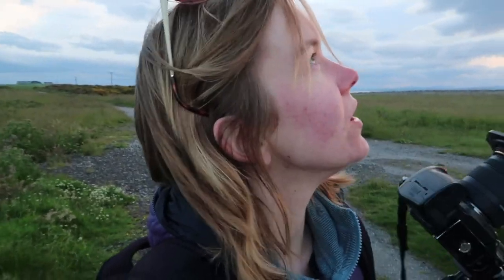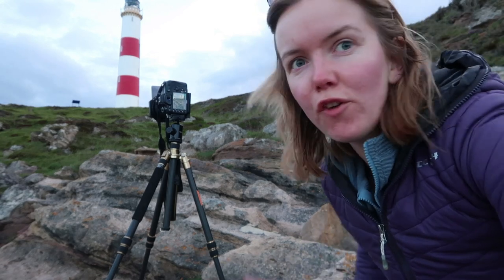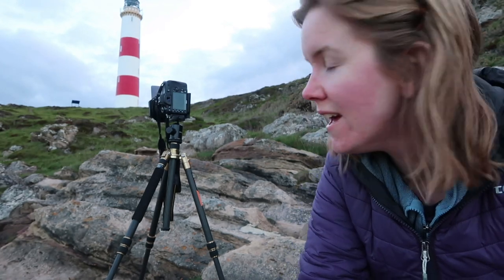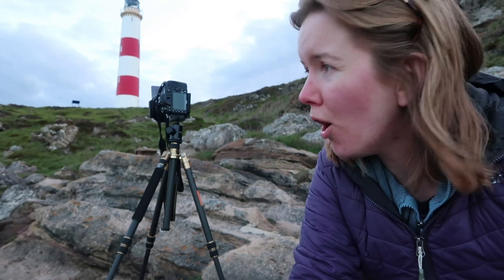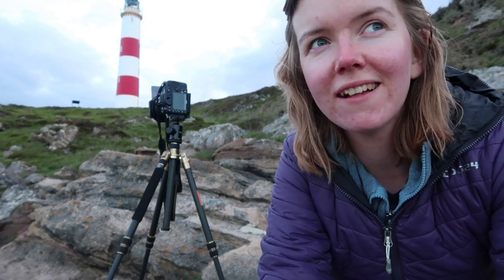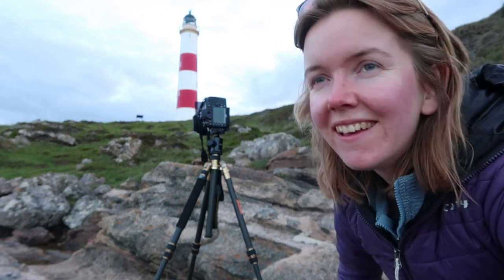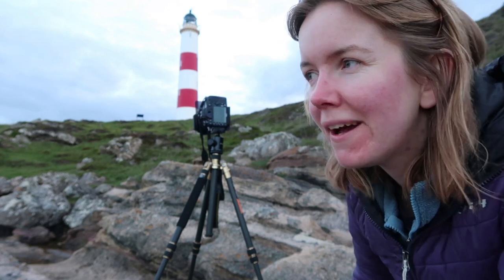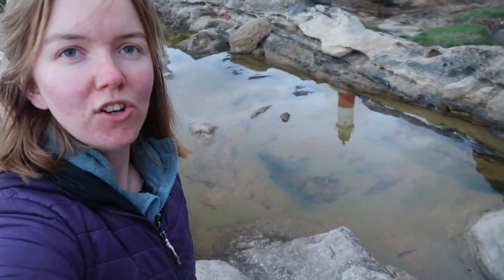Landscape Photography | Summer Evening Light and Motivational Ideas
Join me for part 2 of my adventure to Tarbat Ness Lighthouse in Easter Ross. In this episode I shoot the lighthouse at golden hour and give you some motivational tips  on why getting out in the summer evenings with your camera is very rewarding and therapeutic.

STUNNING PHOTO GIFT CARDS